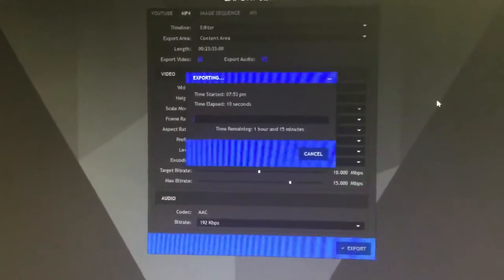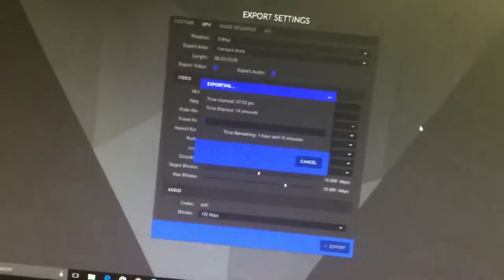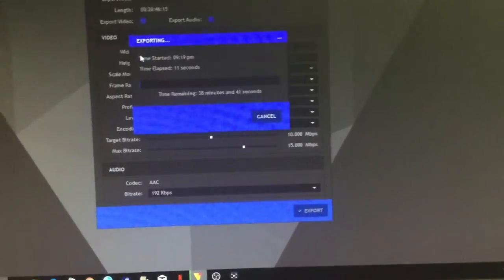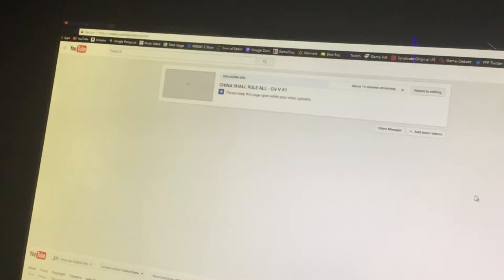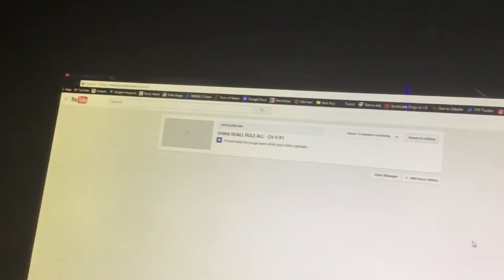WHY WON'T YOU LOOK AT ME!!!!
Why... just look at me!